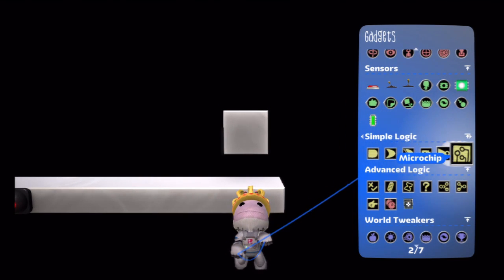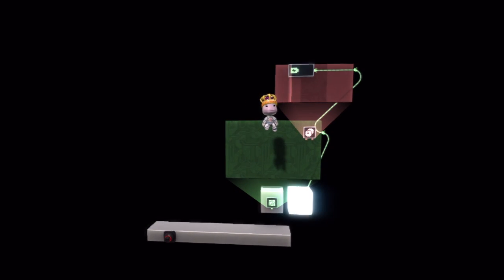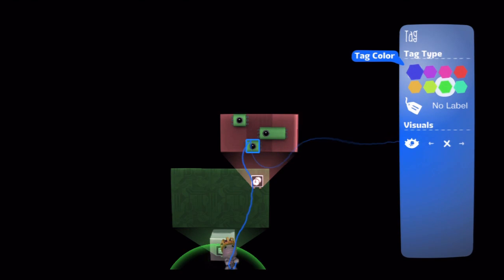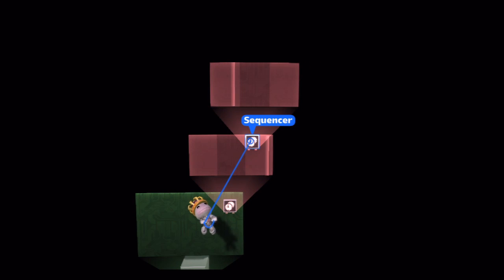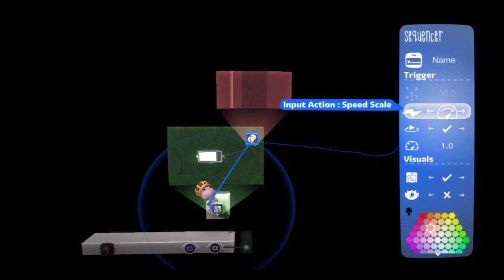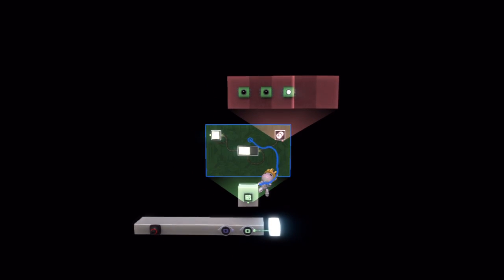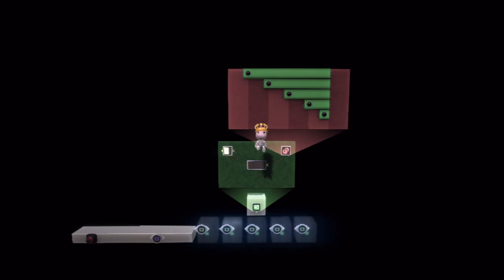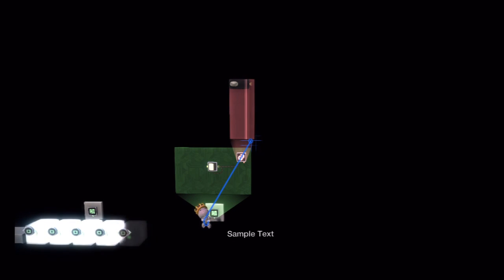LBP2-Torials 01: Sequencers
Today we are going to be taking a broad look at what sequencers can do. They can do a bit more than just sequence events, although I just focused today on some of the nuances of sequenced events.

Apologies if I was moving quickly - I didn't realize that youtube can now go longer than 15 minutes. This is a good thing, since I went over by 15 seconds! I hope the quality/rambling isn't too bad - it was first video tutorial!

For all your LittleBiglanet 2 needs, head where I am based. Thanks!